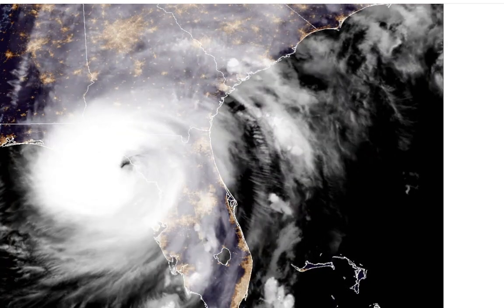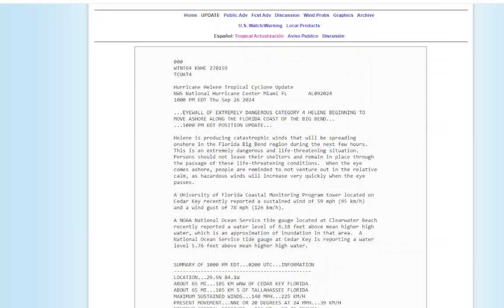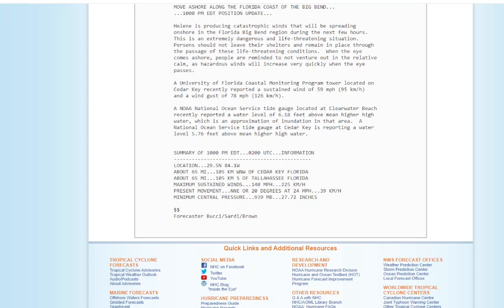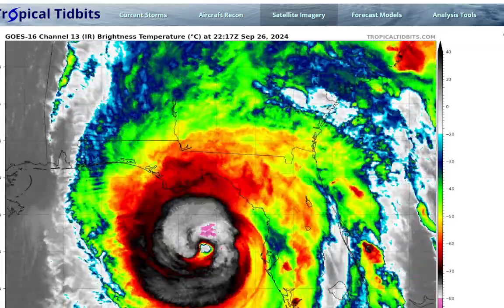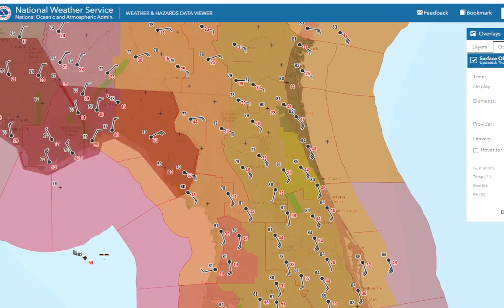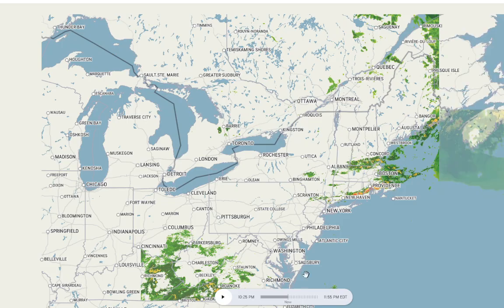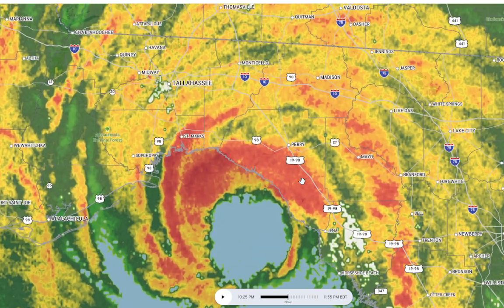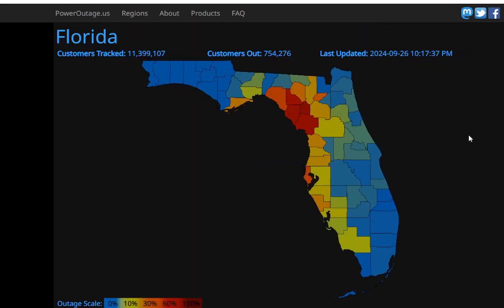Hurricane Helene Landfalling As A 140mph Cat.4 south of Perry, FL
Hurricane Helene Tropical Cyclone Update
NWS National Hurricane Center Miami FL       AL092024
1000 PM EDT Thu Sep 26 2024

...EYEWALL OF EXTREMELY DANGEROUS CATEGORY 4 HELENE BEGINNING TO
MOVE ASHORE ALONG THE FLORIDA COAST OF THE BIG BEND...
...1000 PM EDT POSITION UPDATE...

Helene is producing catastrophic winds that will be spreading
onshore in the Florida Big Bend region during the next few hours.
This is an extremely dangerous and life-threatening situation.
Persons should not leave their shelters and remain in place through
the passage of these life-threatening conditions.  When the eye
comes ashore, people are reminded to not venture out in the relative
calm, as hazardous winds will increase very quickly when the eye
passes.

A University of Florida Coastal Monitoring Program tower located on
Cedar Key recently reported a sustained wind of 59 mph (95 km/h)
and a wind gust of 78 mph (126 km/h).

A NOAA National Ocean Service tide gauge located at Clearwater Beach
recently reported a water level of 6.18 feet above mean higher high
water, which is an approximation of inundation in that area.  A
National Ocean Service tide gauge at Cedar Key is reporting a water
level 5.76 feet above mean higher high water.

SUMMARY OF 1000 PM EDT...0200 UTC...INFORMATION
LOCATION...29.5N 84.1W
ABOUT 65 MI...105 KM WNW OF CEDAR KEY FLORIDA
ABOUT 65 MI...105 KM S OF TALLAHASSEE FLORIDA
PRESENT MOVEMENT...NNE OR 20 DEGREES AT 24 MPH...39 KM/H